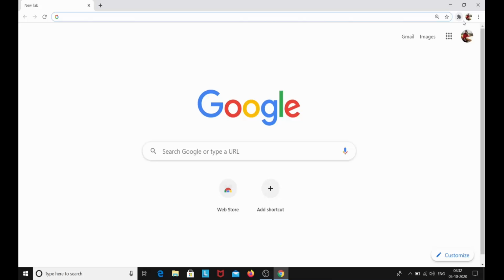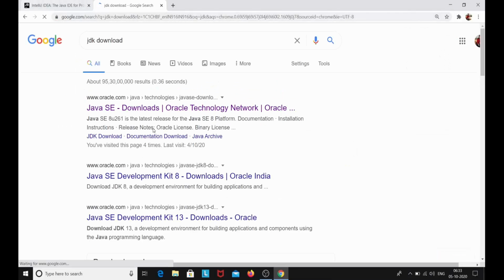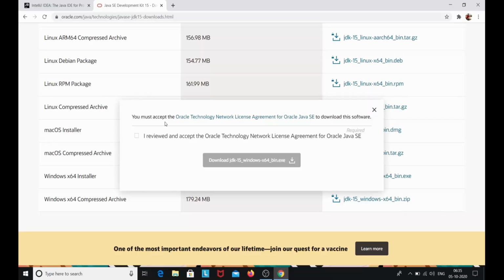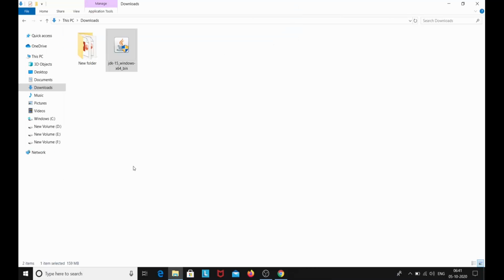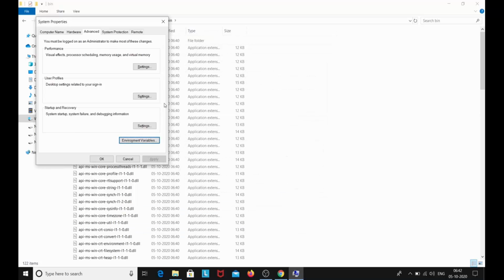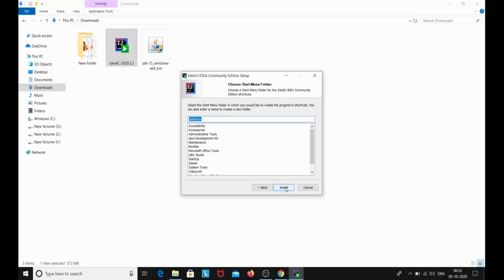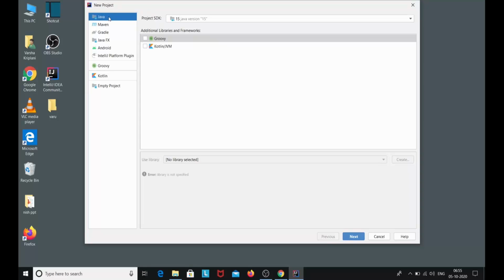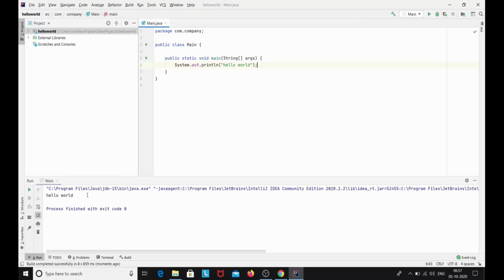How to Install IntelliJ IDEA on Windows 10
In this Video I am going to show How to Install Intellij IDEA on  Windows 10 . In addition I am also going to show How to Create First Hello World Java Application. Downloading, installing and starting IntelliJ IDEA in easy steps demonstrated.
Creating First Hello World. jetbrains intellij idea tutorial. So let us see How To Install IntelliJ IDEA for Java on Windows 10.